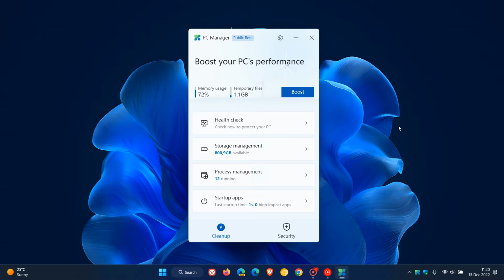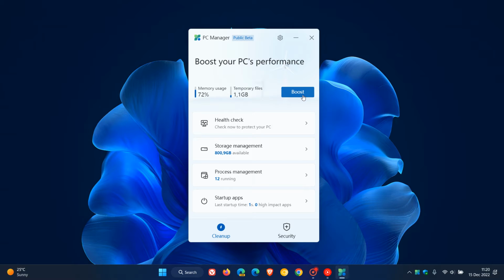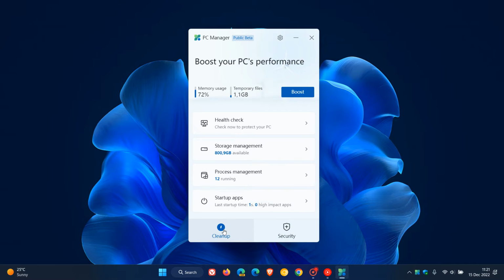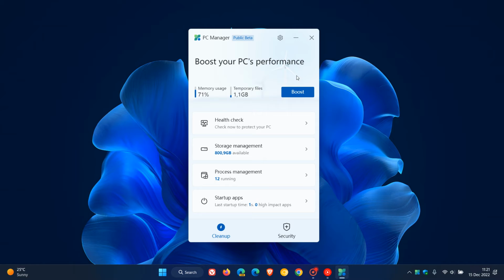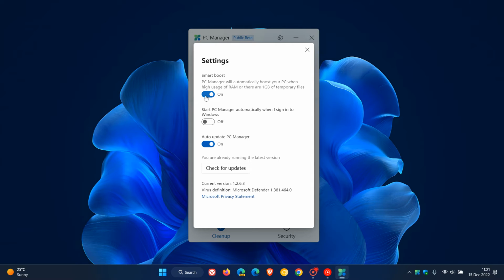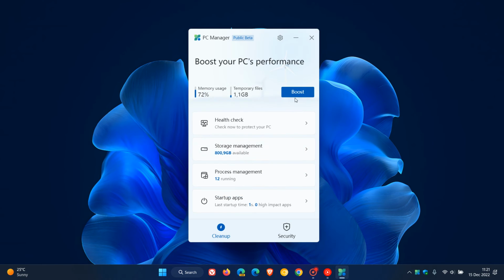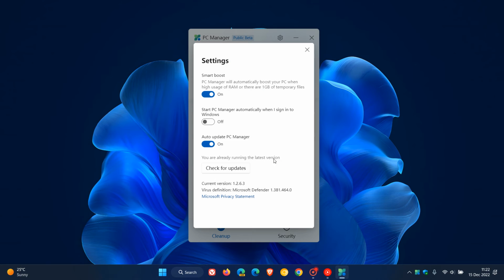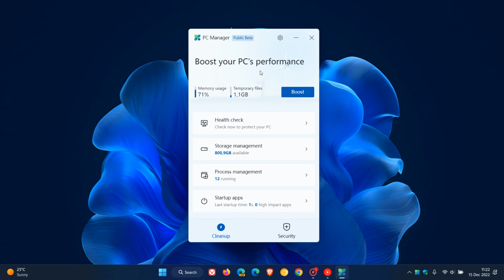UPDATE Microsoft's PC Manager optimizer app now includes new 'Smart Boost'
Microsoft is working on a new app that is similar to CCleaner and other PC optimization apps, allowing you to perform basic computer maintenance and speed up your device with a single With the latest update for the app, Microsoft has now introduced a new Smart Boost, that will automatically boost your PC when there is high usage of RAM or there are 1GB of temporary files.